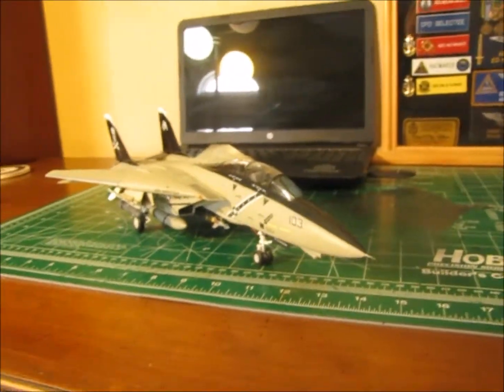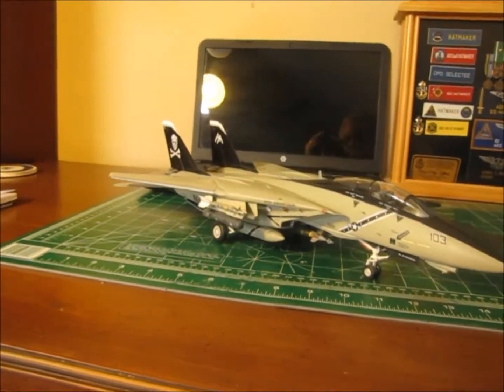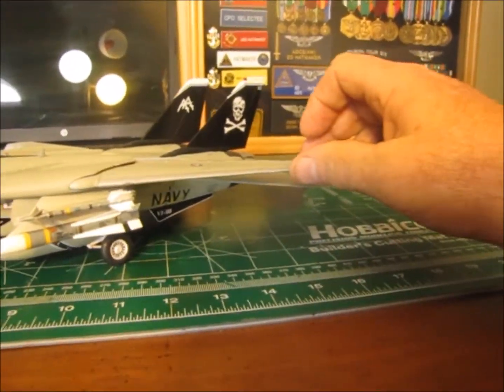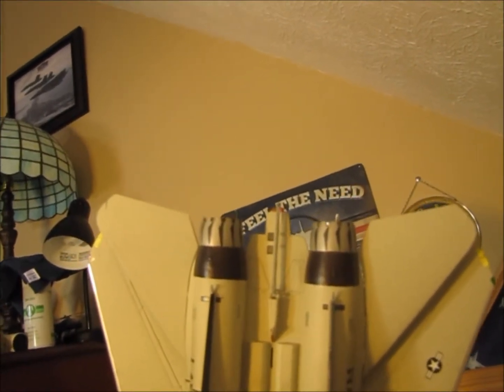F-14B TOMCAT - VF-103 Jolly Roger kit by Hobby Boss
F 14B Jolly Roger kit by Hobby Boss

This video is not intended for any person below the age 18.